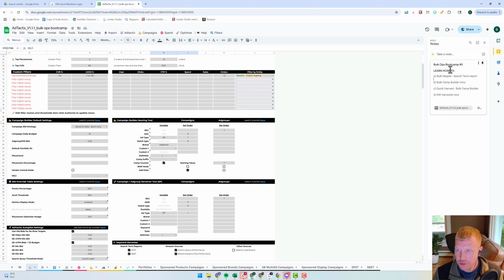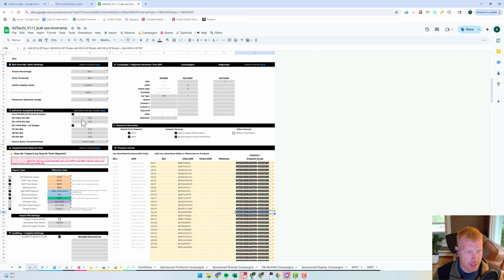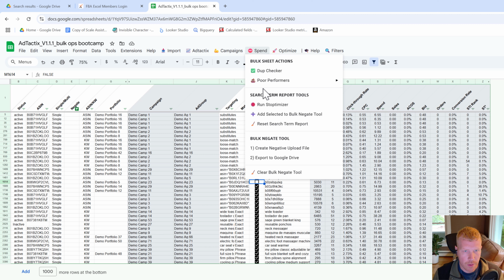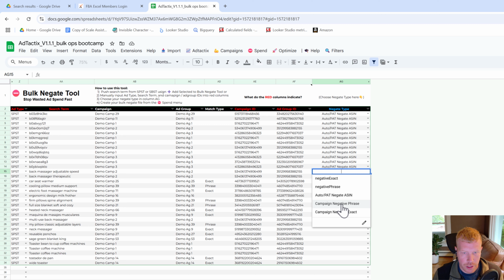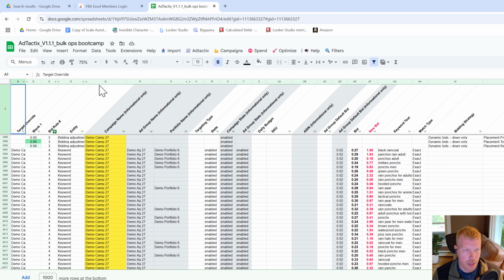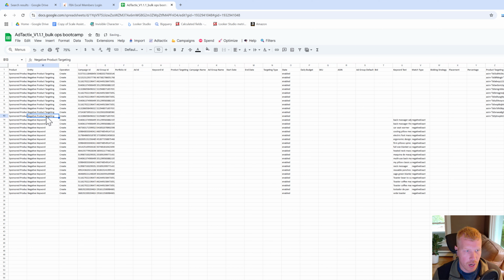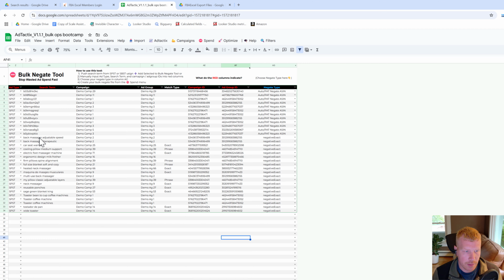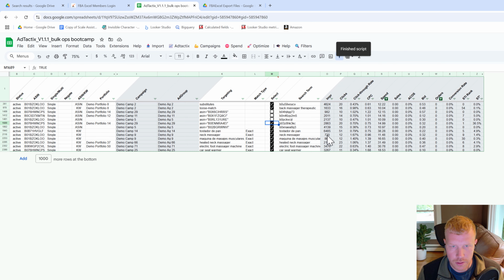Bulk Negating - Amazon PPC Bulk Ops Bootcamp Part 5a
💰 Stop wasting ad spend today! In this Amazon PPC training video, we show you how to use Adtactix’s Bulk Negation tool to automatically remove low-converting or non-converting search terms across your research campaigns.

By integrating with Amazon’s native bulk file operations, this tool helps you clean your campaigns fast — no filters, no VLOOKUPs, no hassle. You’ll see how to flag unwanted search terms based on thresholds like zero orders, high spend, or poor click-through rate, and push them into negative keyword lists.

This helps keep your Amazon ads budget focused only on winners, boosting profitability and campaign efficiency. It’s the perfect complement to any harvesting or launch strategy.